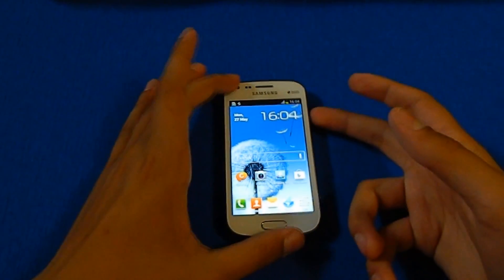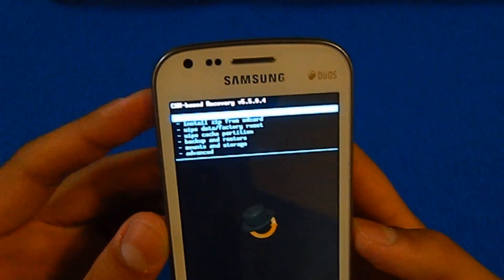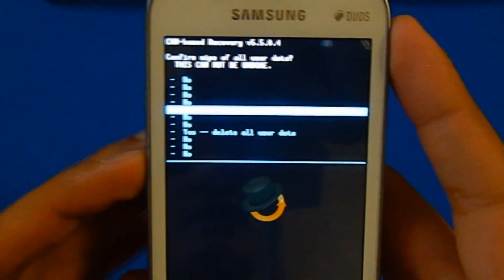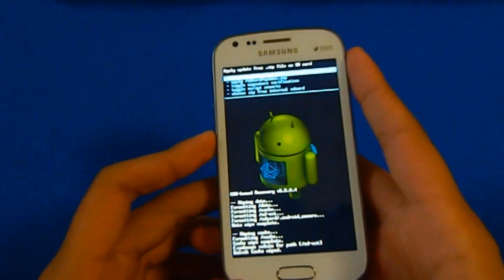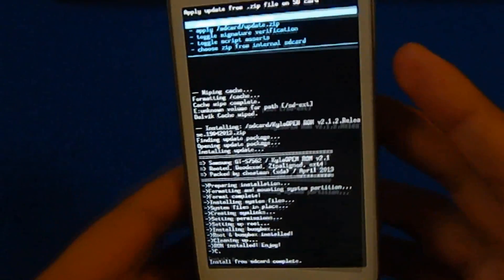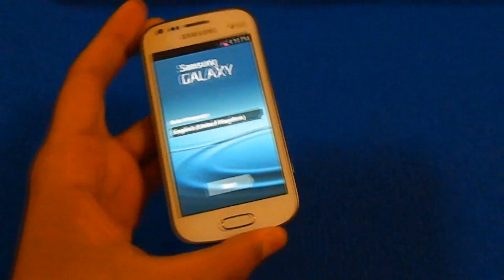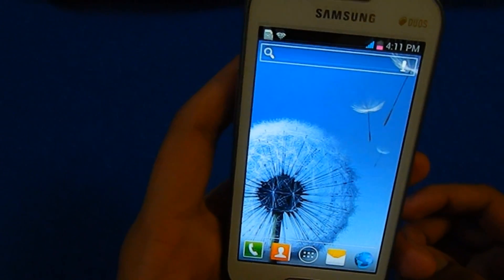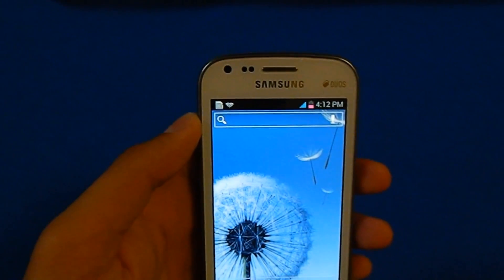How to flash kyleopen rom on galaxy S duos GT-S7652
Hello Guys welcome to my tutorial of how to flash the kyleopen rom on galaxy s duos GT-S7652.

When you click the link wait for 5 sec and click skip ad on the top right after 5 sec and
that will take you to the download page.